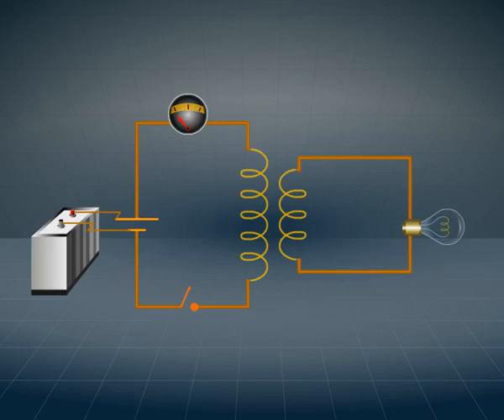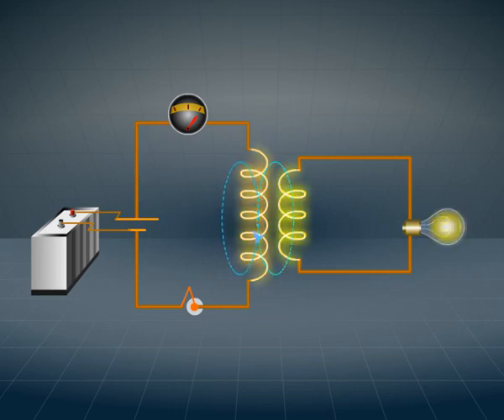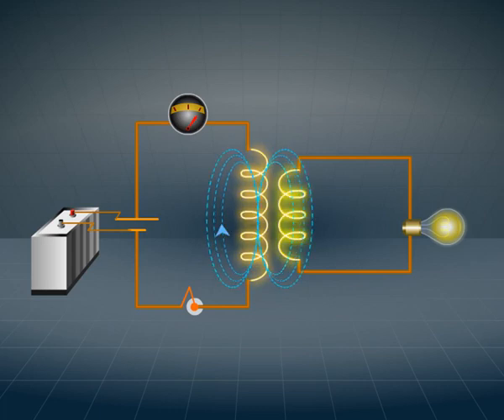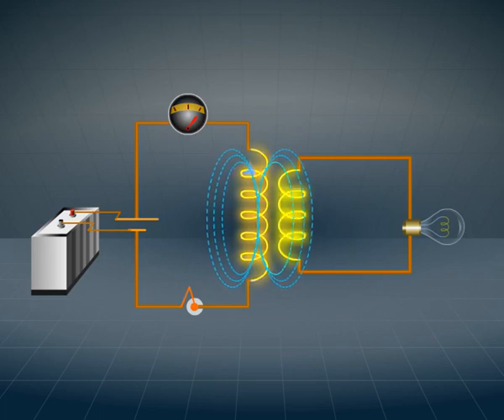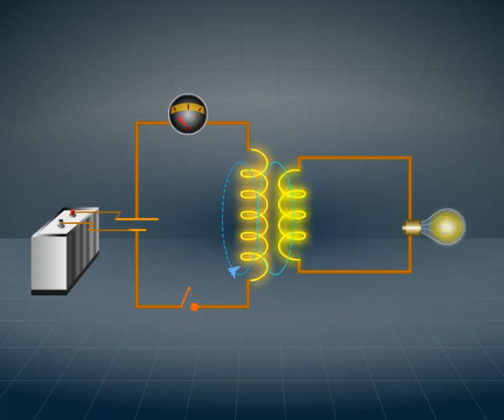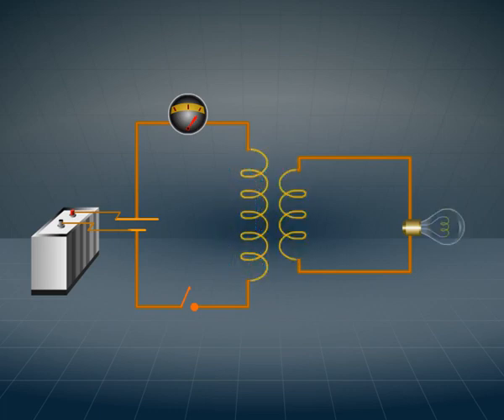Mutual Inductio, SSLC Physics